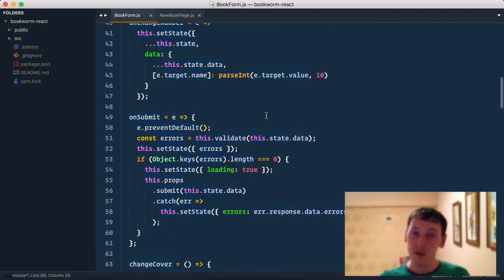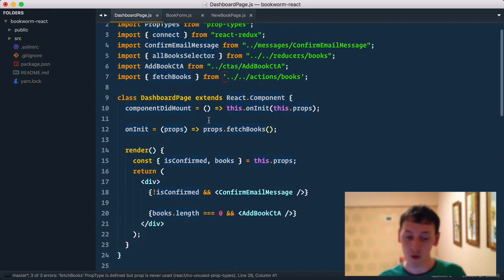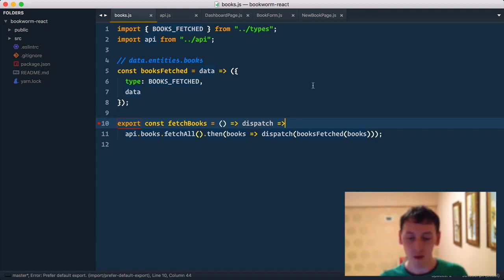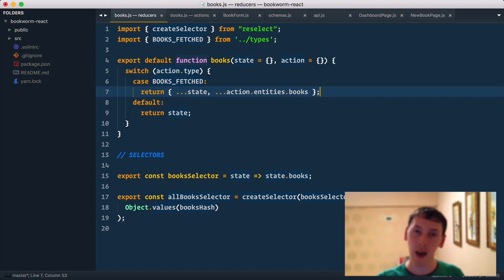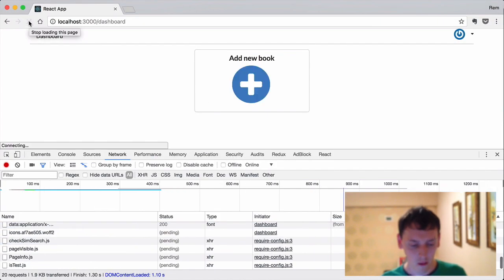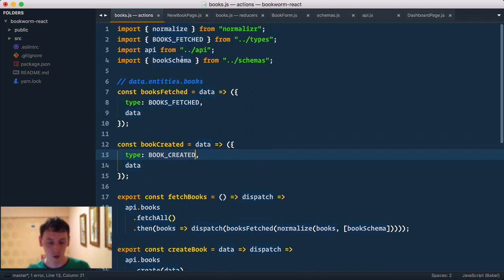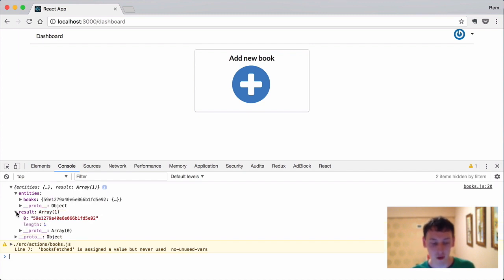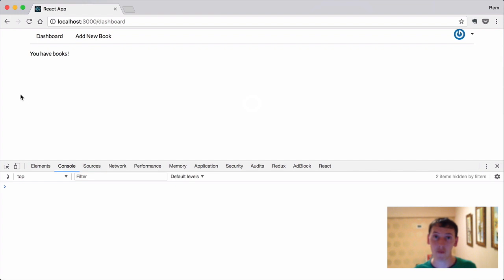Build Real Web App with React #09.2 - Create and List of Books, Normalized State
In the second part of this session we'll fetch books from server and create new one. And we'll set this data in redux store. But with a twist. We'll see how we can normalize data so we have only one source of truth.

- Sign up to my newsletter to get FREE chapter of my course